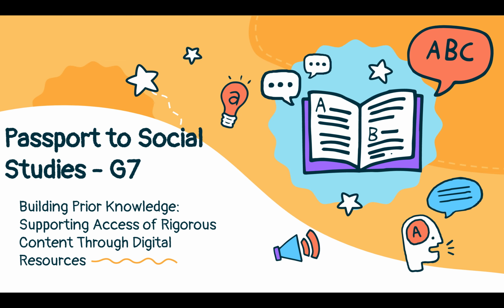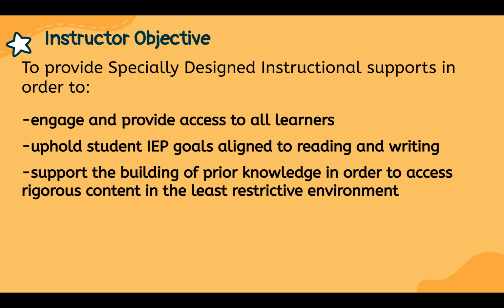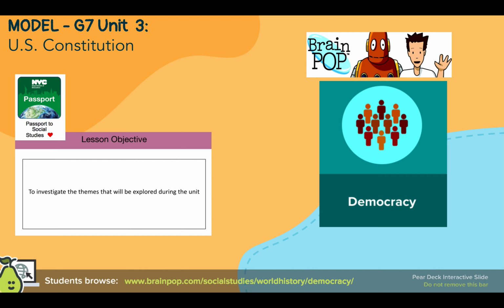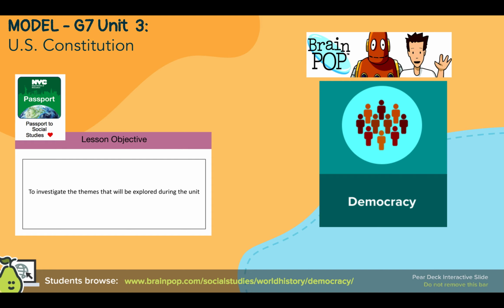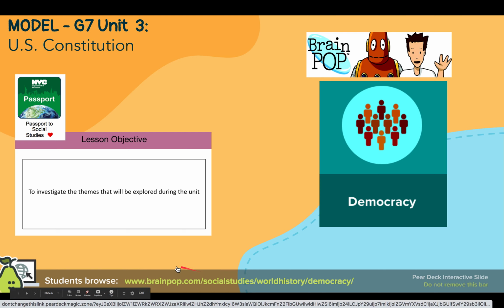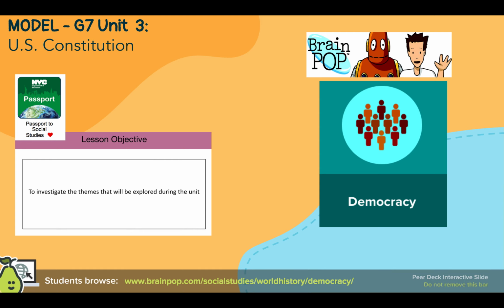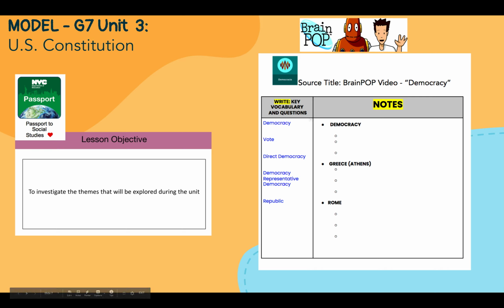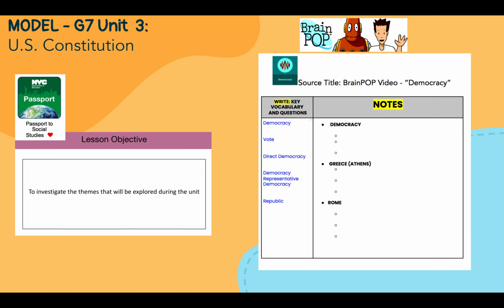Unit 3 U.S. Constitution Passport to Social StudiesSPEDSSG7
In this video we explore the use of a digital resource, BrainPOP, in order to support the building of prior knowledge and our students' access to rigorous content.